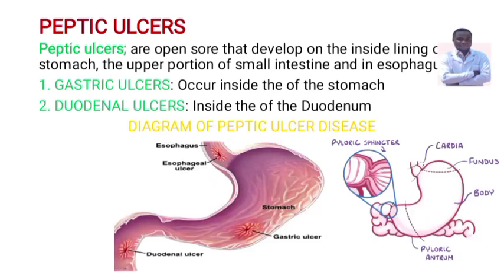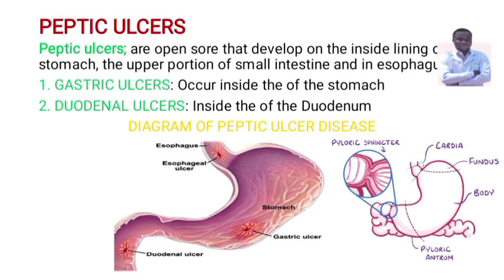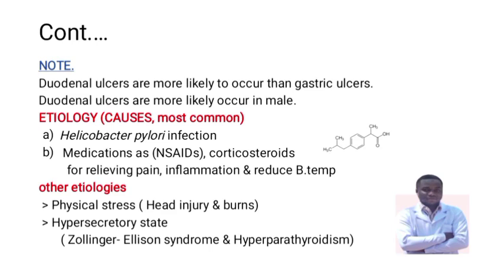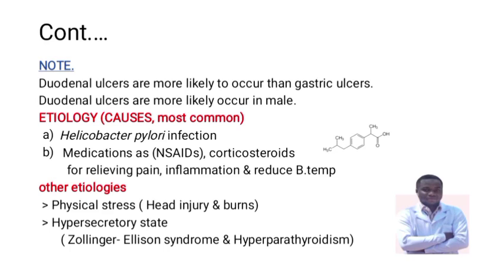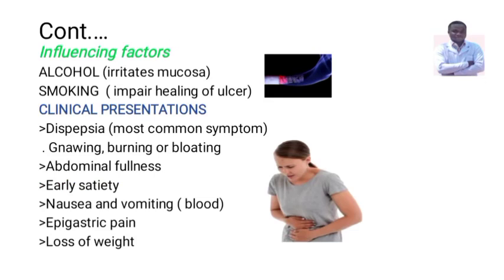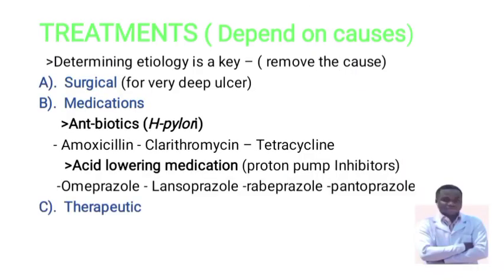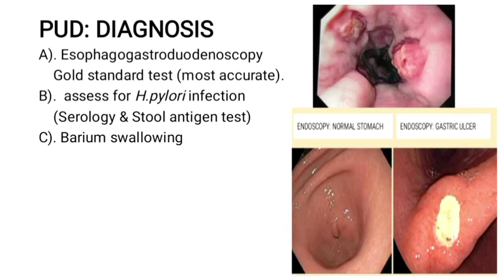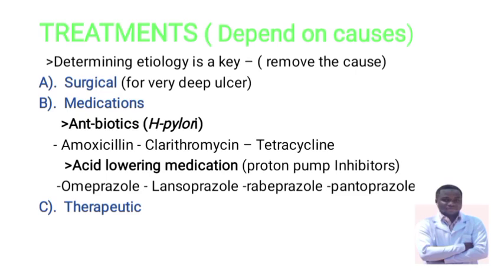DIETARY MANAGEMENTS FOR PEPTIC ULCERS (PUD). First presentation